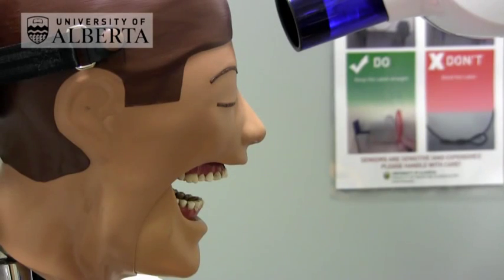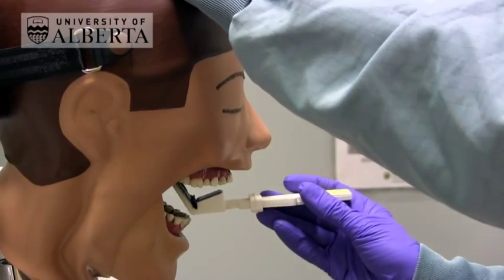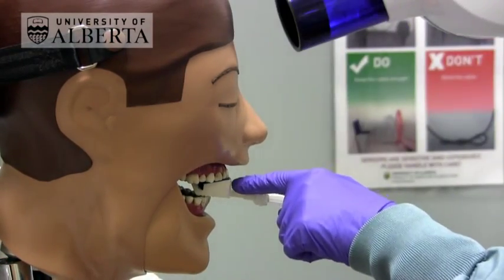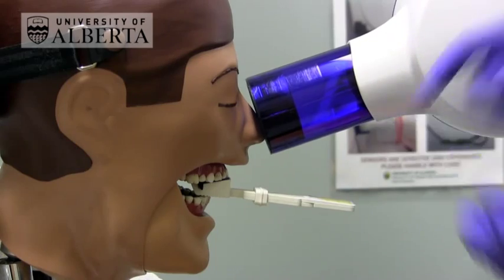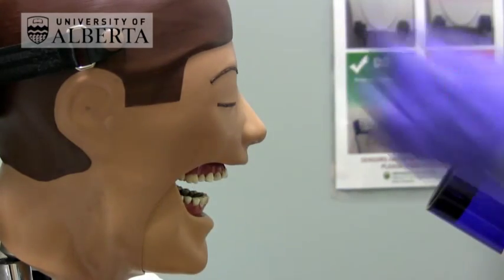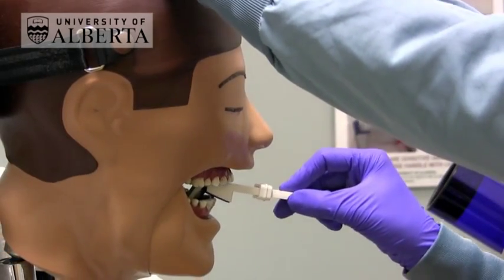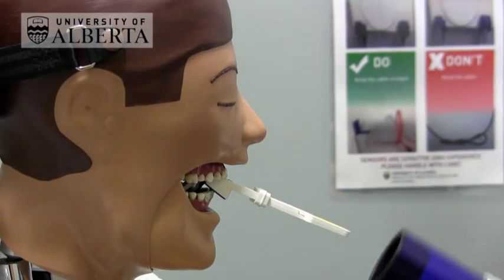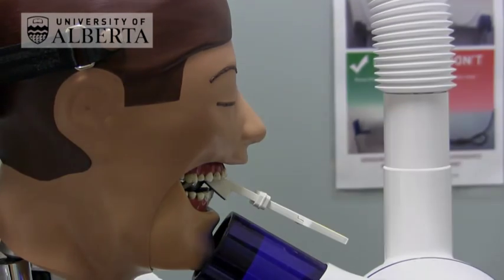9. Bisecting Angle Technique Anterior Teeth with PSP Plate